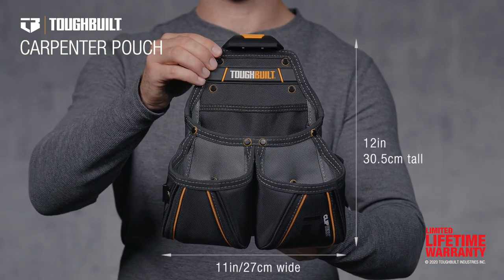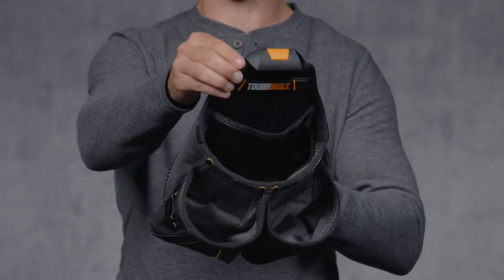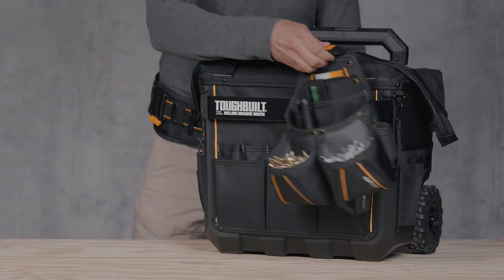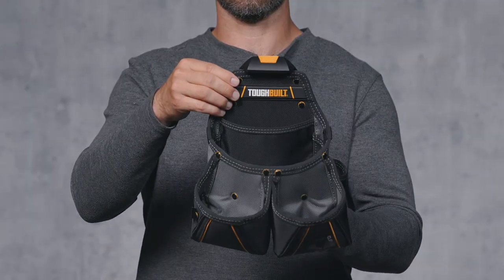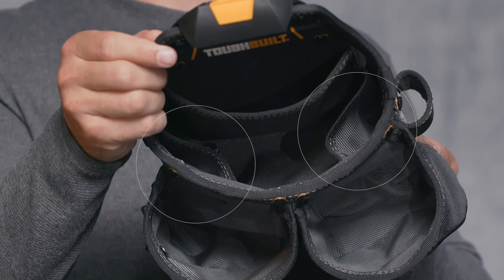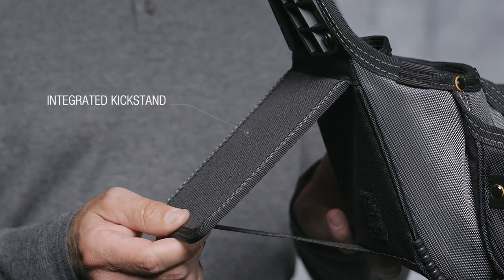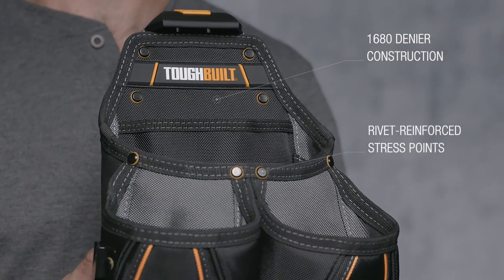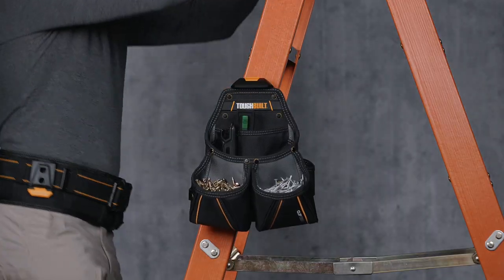ToughBuilt® Belt Utility Carpenter Pouch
The ToughBuilt® Carpenter Pouch transforms how pros carry tools and supplies. The patented ClipTech® Hub allows this pouch to clip on and off any belt, rig or ToughBuilt bag.

 •  Backed by our Limited Lifetime Warranty. Pro grade. Quality, construction and materials backed by Limited Lifetime Warranty
 •  Pouch clips on and off belts, tool rigs, bags, ladders, walls and vehicles for fast and easy tool organization
 •  Kickstand your pouch and tools next to you
 •  Rugged ClipTech Hub included
 •  Always-open pry bar loop
 •  3 No-Snag Hidden-Seam pockets to easily scoop fasteners
 •  Rugged 1680D construction
 •  Rivet reinforcement

Limited Lifetime Guarantee.